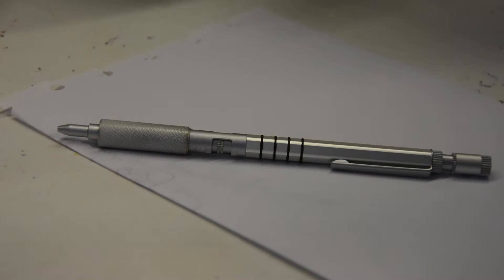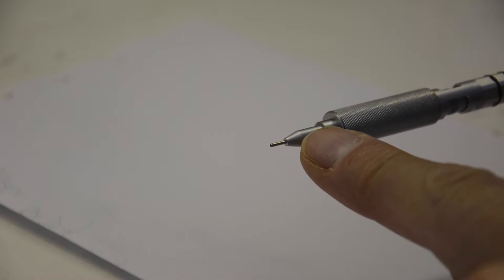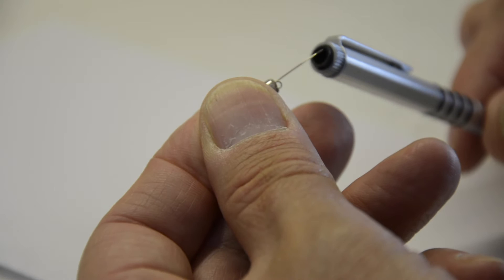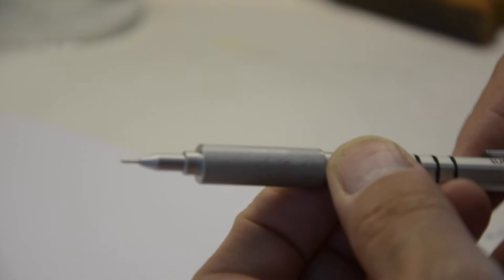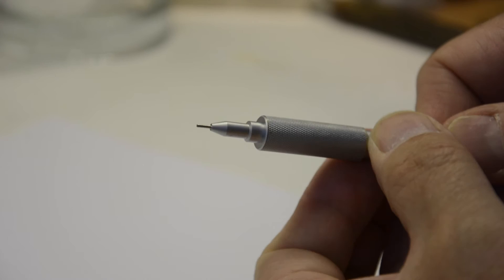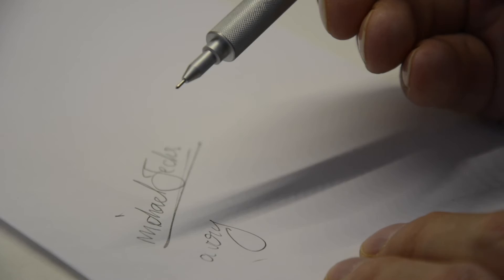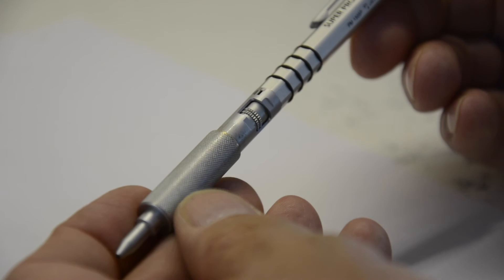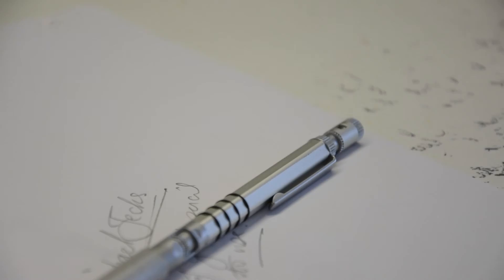Ohto Super Promecha 0.5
Hello,
This time, in response to several requests, I’ve finally got around to talking about the pencil that is pretty much my “got to” pencil for sketching and writing: the Promecha. It’s not a cheap one, but I think this video shows the different aspects that make it special.

Meanwhile, if you want a FREE (yes, FREE) short story, go to this and click on THE BOY’S REVENGE! Hope you like it too! It includes the first few chapters of BLOOD ON THE SAND so you can try before you buy!
I'm often on Twitter and the other social media, so you should be able to track me down! If you like the music, the artist’s name is Jackie Oates, and you can listen to her most recent songs The music used is titled 'Finnishish', which is from SATURNINE.